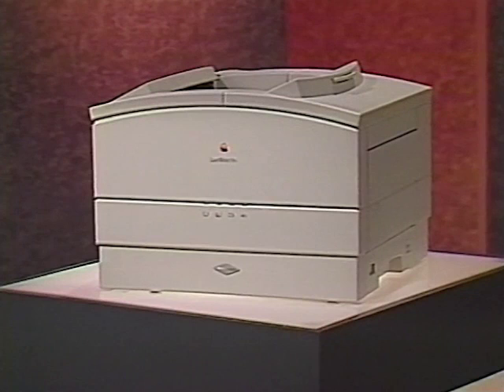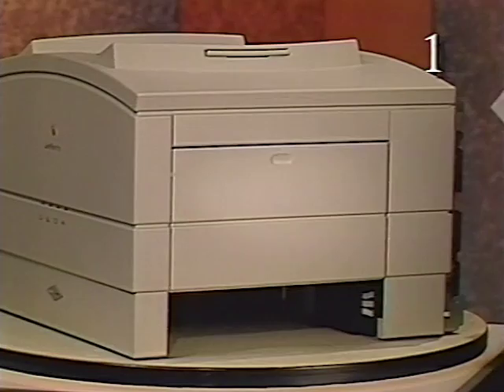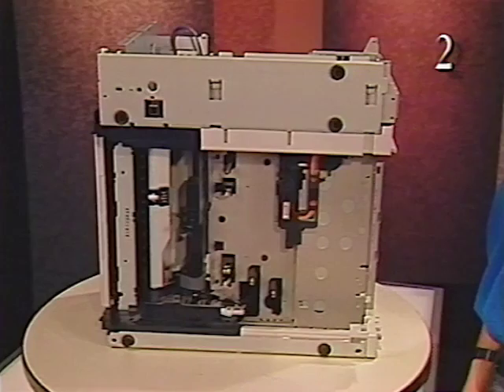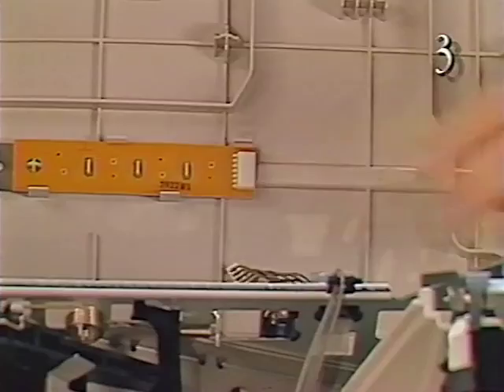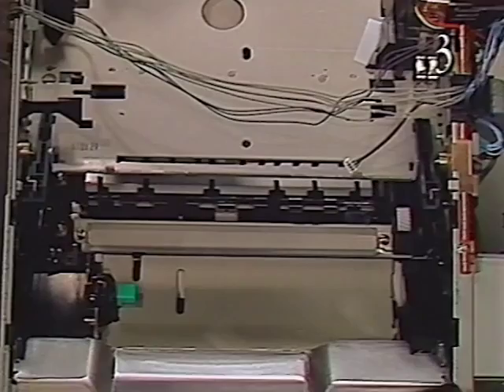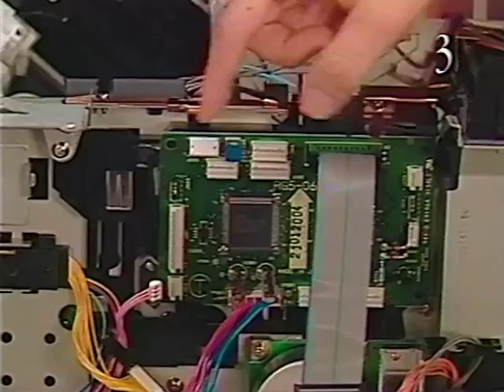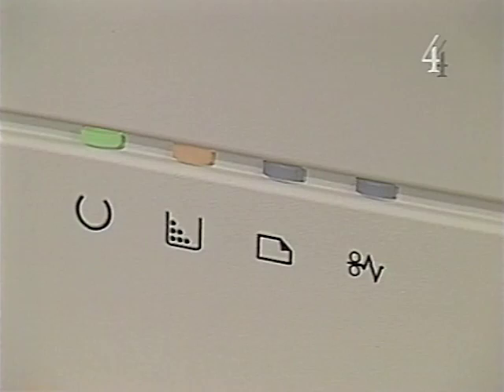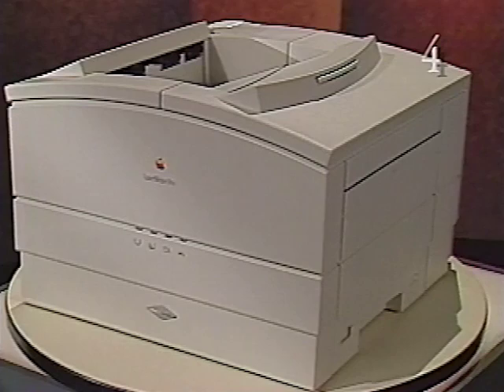LaserWriter Pro Printer Service - Apple VHS Archive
I'm archiving my collection of Apple VHS tapes from the 80's-90's on YouTube so they aren't lost to magnetic tape degradation.

This video is copyright Apple Inc.

Name: Service Training LaserWriter Pro Version 1.0
Part #: 072-0737-A
Length: 43 minutes

Recording equipment used:

JVC SR-MV55 VCR (internal TBC)
Canopus ADVC-100 Firewire DV interface
HandBrake - DV to H.294 transcoding
Final Cut Pro - edits and final cleanup